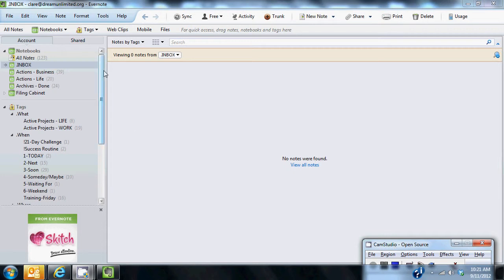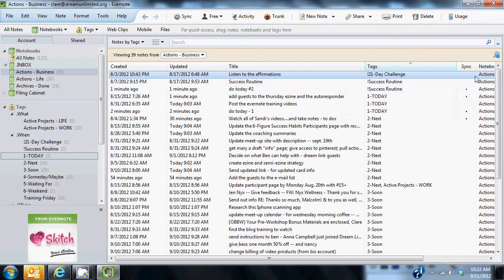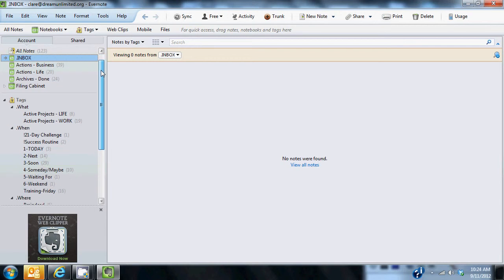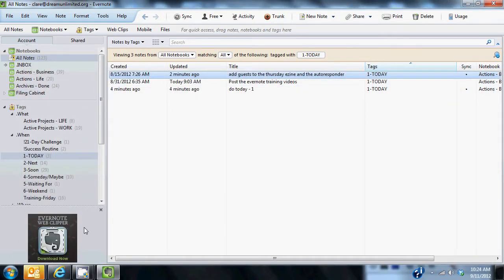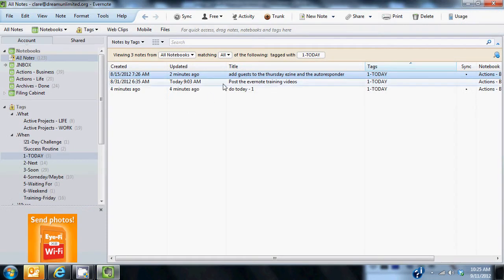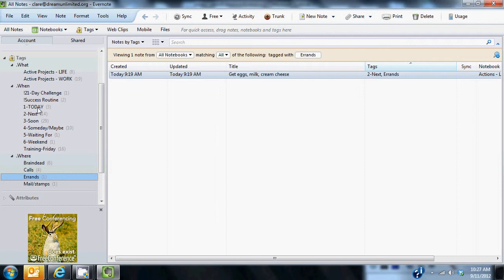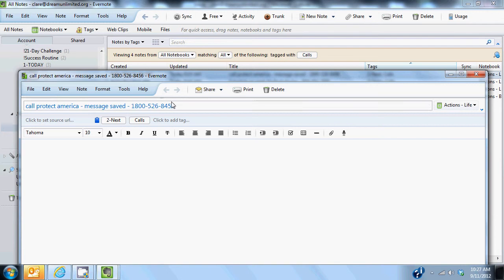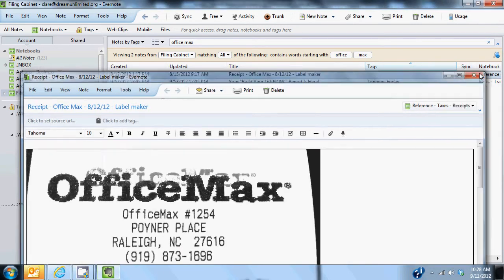Evernote #4 - Working from your EN lists